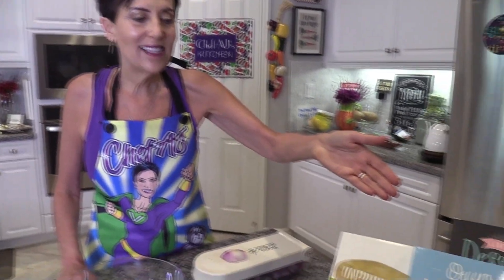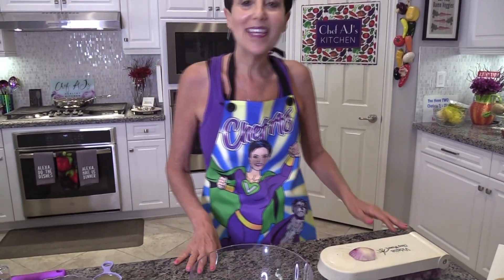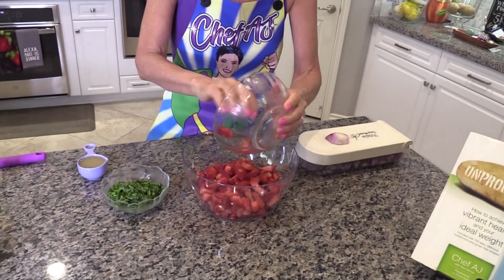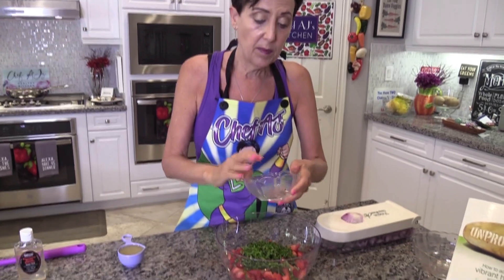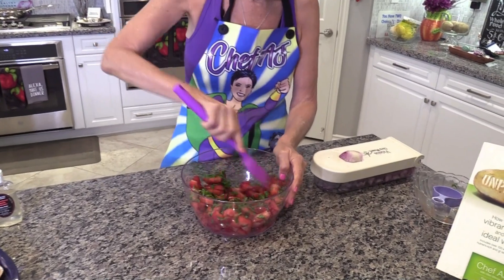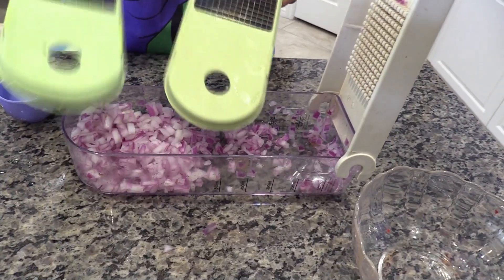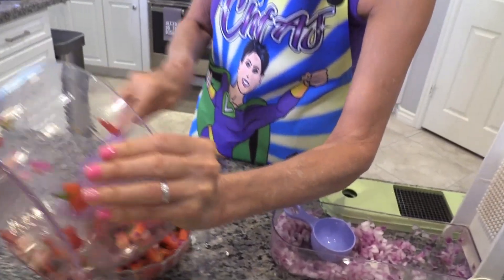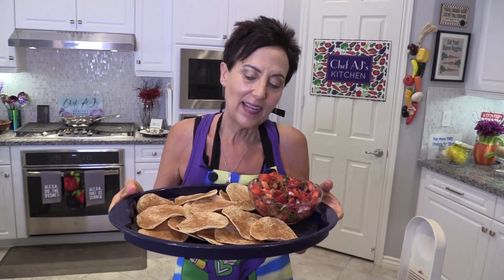Strawberry Salsa | Weight Loss Wednesday - Episode 238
Products that I used in this video:

Herb Scissors:

Vidalia Chop Wizard:

STRAWBERRY SALSA

3 cups of chopped strawberries
1/2 cup chopped fresh mint (or more to taste, you can also use fresh basil)
1/4cup finely chopped red onion
1/4 cup lime juice
1/2-1 jalapeno pepper (optional)

Want it sweeter?  Add 1-2 Tablespoons of California Balsamic Strawberry Blond vinegar available (2 free samples with code CHEFAJ)

I  hope you will try the recipe and enjoy it.

Love & Kale,
Chef AJ